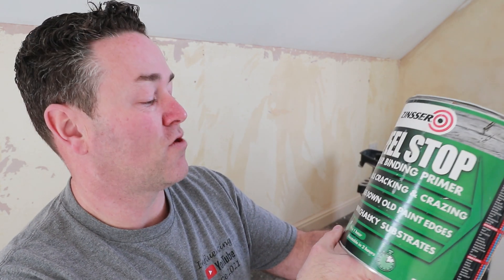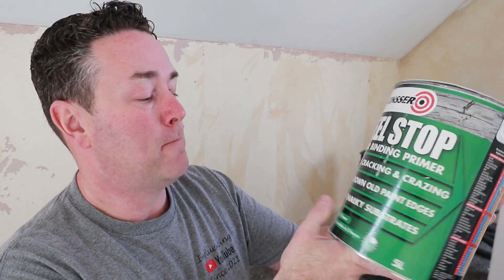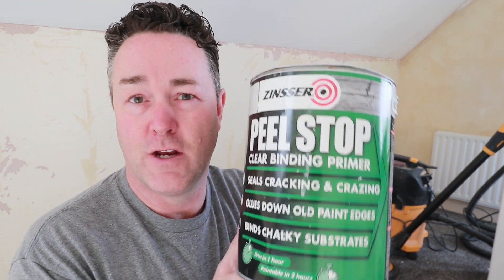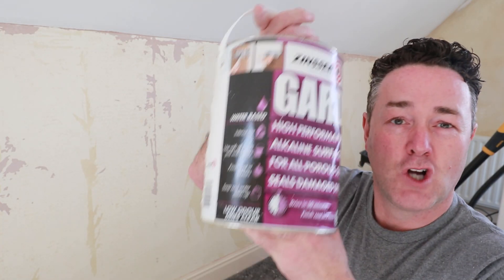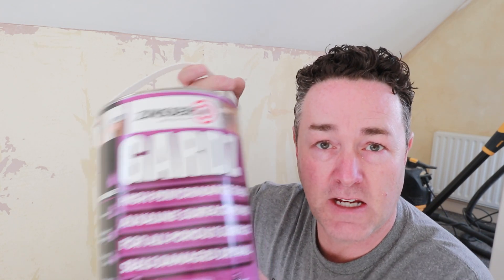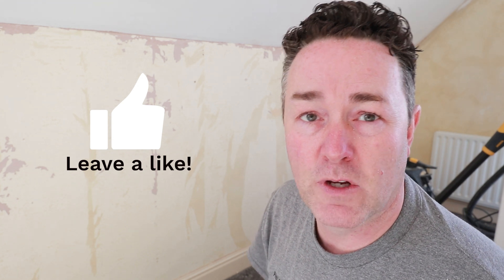Zinsser Gardz or Zinsser Peelstop - See what I'm using - Flat Renovation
Hey there, my loyal Youtube fans! It's Phil Beckwith, The Professional Painter & Decorator, and today I want to talk to you about two amazing products that will make your DIY projects a breeze - Zinsser Gardz and Peelstop.

GARDZ 5ltrs
PEELSTOP 5ltrs

Now, if you're like me, you know the importance of prepping your walls before painting or wallpapering. And that's where Gardz comes in. This stuff is like magic in a can! It seals in any leftover wallpaper adhesive, which means you won't have any bubbling or peeling paint down the line. Plus, it helps create a smooth surface for painting, which means less sanding and a more professional finish. And let me tell you, as a professional painter, Gardz is a game-changer when it comes to prepping walls.

But let's not forget about Peelstop. This is another great product for prepping walls, but it's a bit different than Gardz. For one, you can use Peelstop both inside and outside your home, which makes it a versatile product to have on hand. Plus, it's more of a bonding primer, which means it helps the paint adhere better to the surface.

Now, I know some of you might be thinking, "But what about PVA? Can't I use that as a wall sealer?" Well, here's the thing - a lot of people who don't know about PVA seem to think they can use it as a wall sealer for painting or wallpapering. But the truth is, PVA is not alkali resistant, which means it can cause problems down the line. Trust me, I've seen it happen. That's why I always recommend using Gardz or Peelstop instead.

So there you have it, folks. If you want to take your DIY projects to the next level, grab some Gardz and Peelstop and get to prepping those walls. Your future self (and your paint job) will thank you. And if you're one of those people who thought PVA was a good option, now you know the truth!